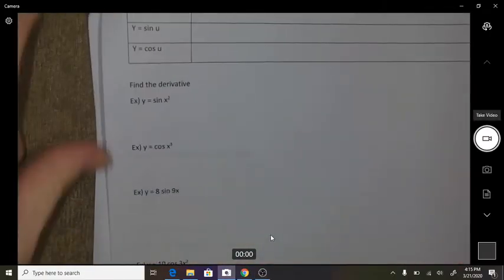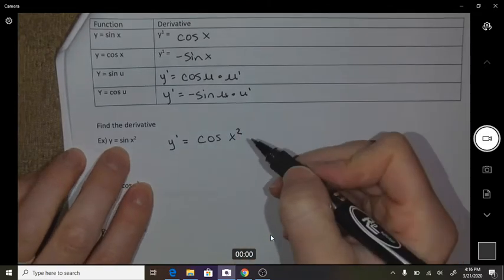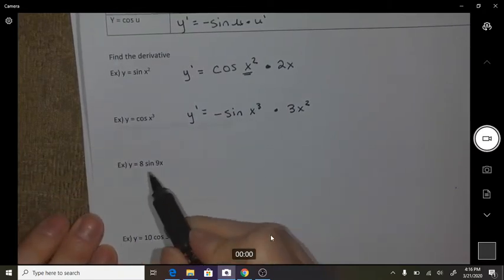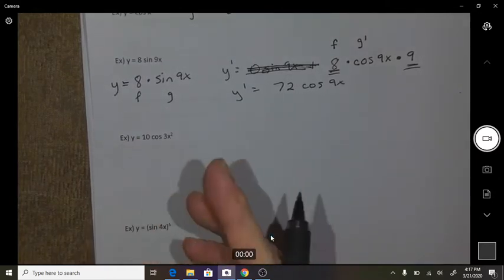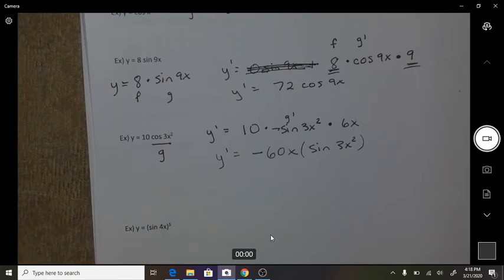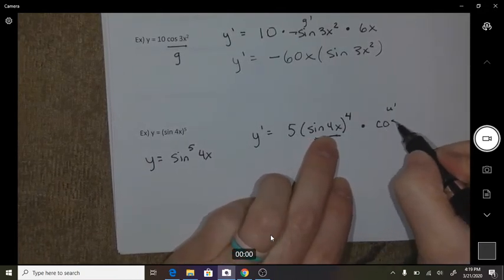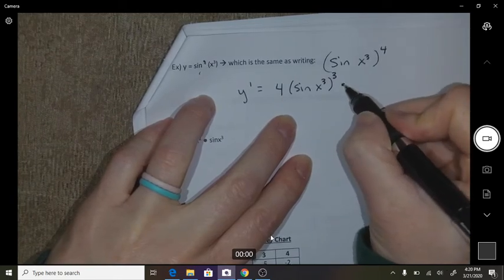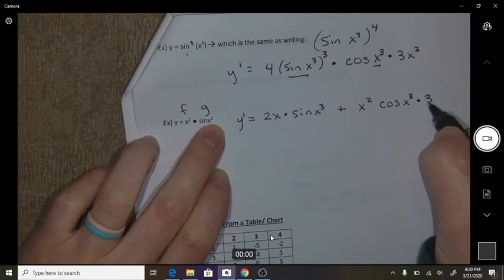calc L10 trig derivatives